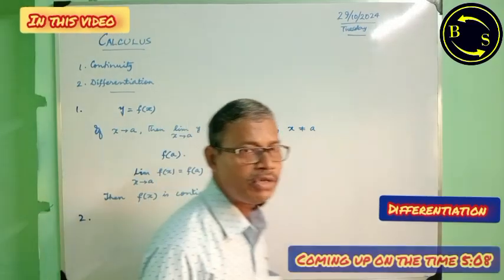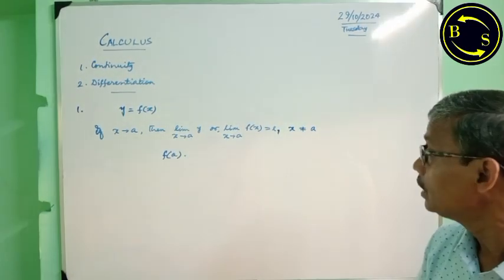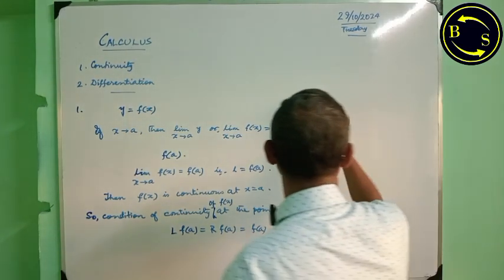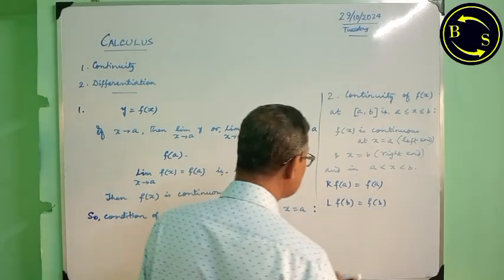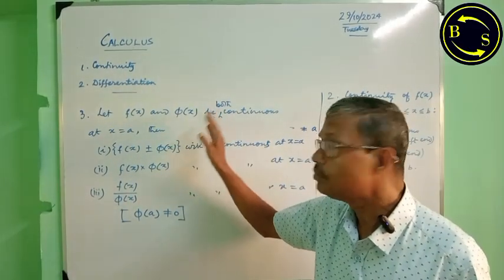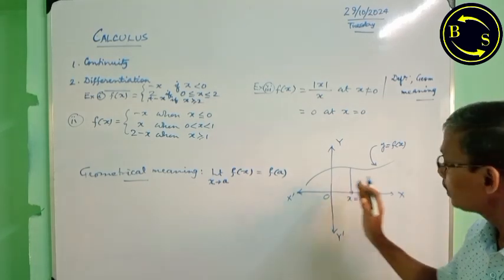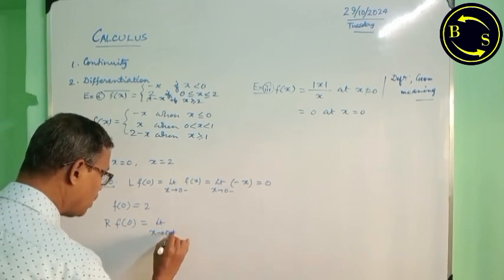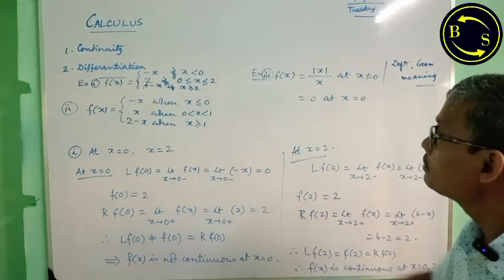Sums on Limits || Defferentiation Class 11 || Part-16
limits solution||limit mathematics class 11||limit Solutions|| limit theorem class 11||basic limits theorem||limit calculation|| finding limits|| Part- 16
In this video of @BtoSAcademy ::::

✓Limits
✓Basic Limits Theorem
✓Basic Limits
✓sums solving
Part-1 link 🔗 -

Part-2 link 🔗 -

Part-3 link 🔗 -

Part-4 link 🔗 -

Part-7 link 🔗 -

Part-10 link 🔗-

Part-11 link 🔗-

Part-13 link 🔗 -